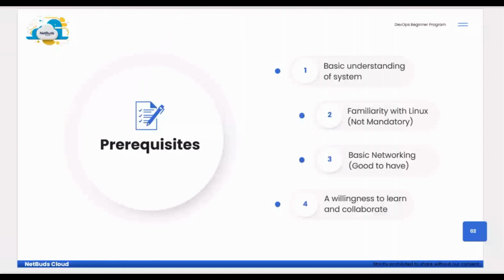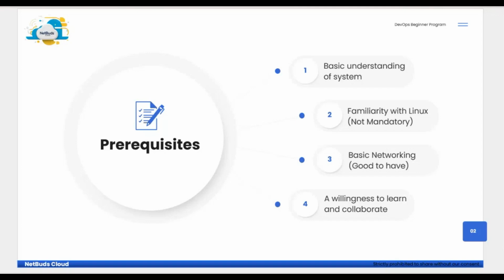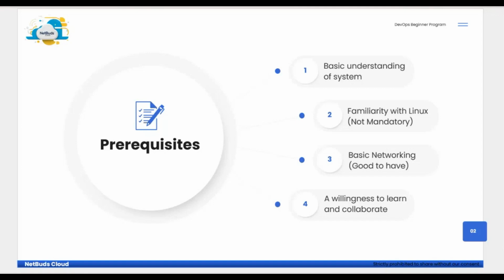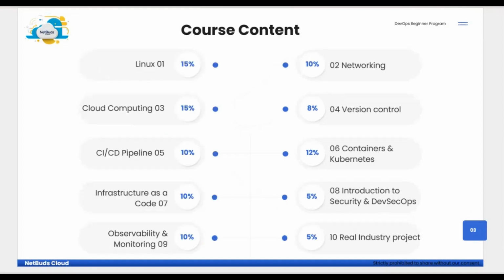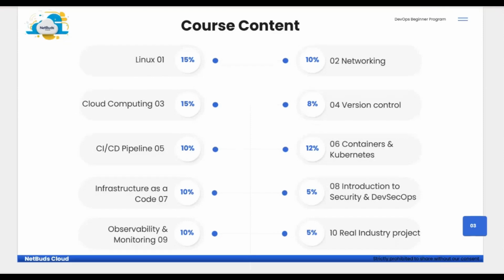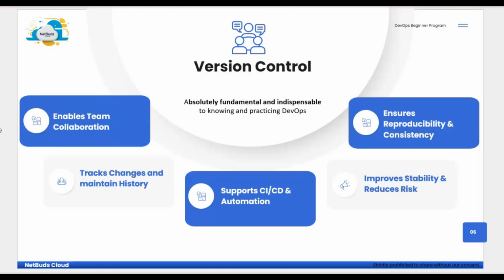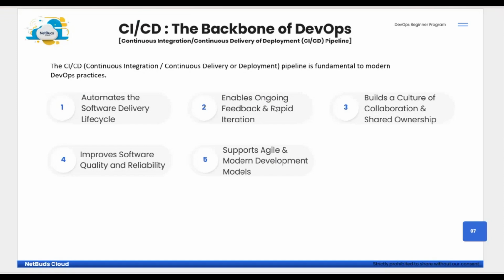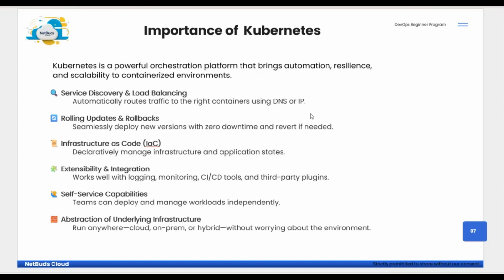DevOps Beginner program class 0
Welcome to our Introduction to DevOps Session! In this session, we explore how DevOps related services/work and how you can leverage them to build smart applications. Whether you're a beginner or an IT professional, this session will help you kickstart your DevOps journey!

What You’ll Learn in This Video:

CI/CD Pipelines:
Continuous Integration, Continuous Delivery, Continuous Deployment
Jenkin Jobs
Hello World Pipeline
Integrating with Git
Integrating Jenkins with Git
Unit testing with pytest
Setting Up Your First Jenkins Job
Implementing a Basic Jenkins Pipeline
Build Triggers
Jenkins Environment Variables
Jenkins Credentials
Managing Jenkins Plugins
Deploying App
Configuring Pipeline
Building a Custom Docker Image
Configuring Jenkins Pipeline with Docker
Writing Dockerfiles for Containerization
Securely Managing DockerHub Credentials in Jenkins
Configuring Jenkins Pipeline for Kubernetes
Configuring Advanced Pipeline
Code Quality Pipeline
compute instance
vm
instance
compute engine
virtual machine
devops deployments
kubernetes

Completely live and hands-on lab sessions.

🎓 Enroll in our full course - please contact on us via WhatsApp on below number.